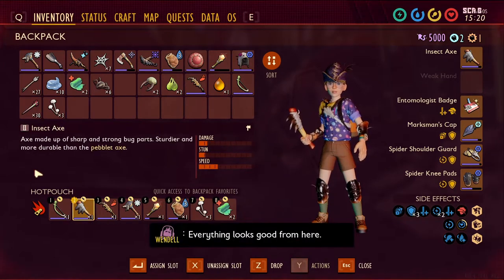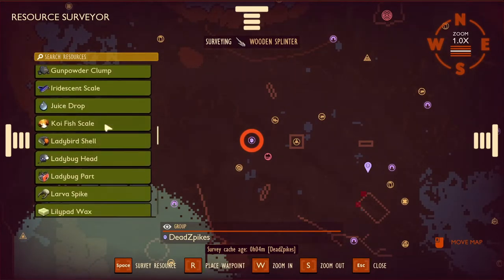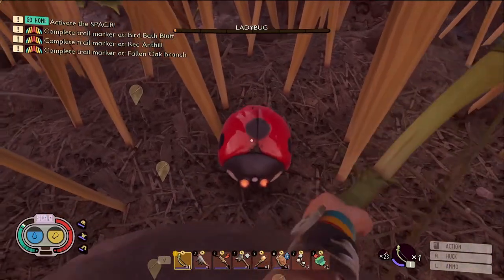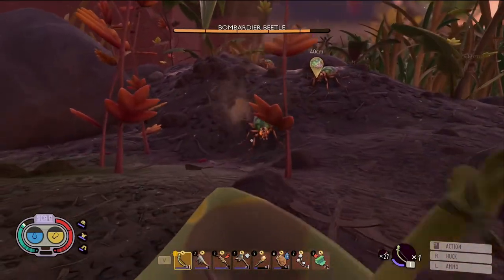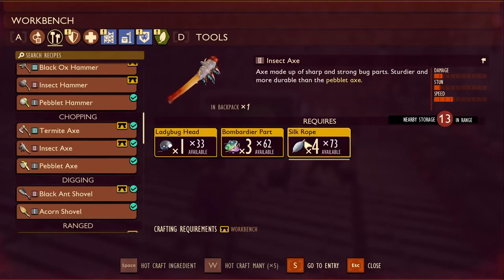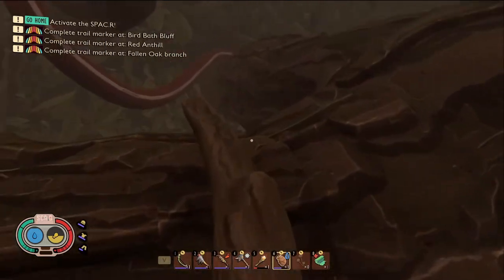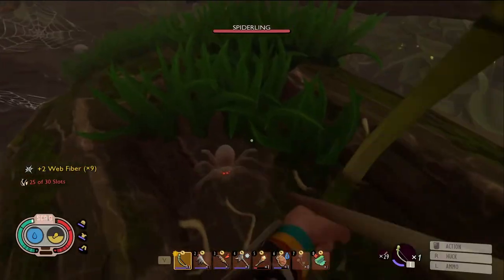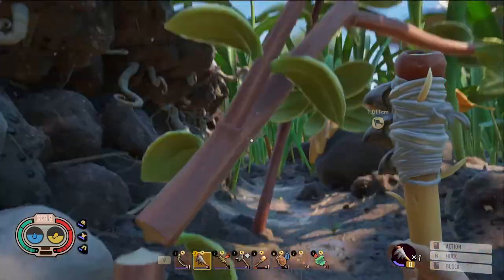How to build the tier 2 Insect Axe Grounded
This video will show you how to easily get all the items you need to make the tier 2 axe in grounded. Hope you enjoy!